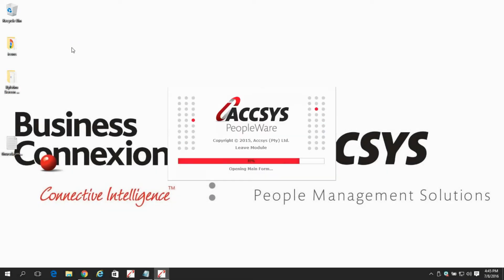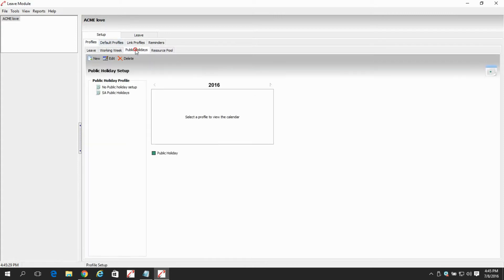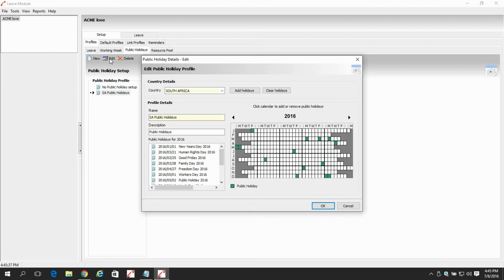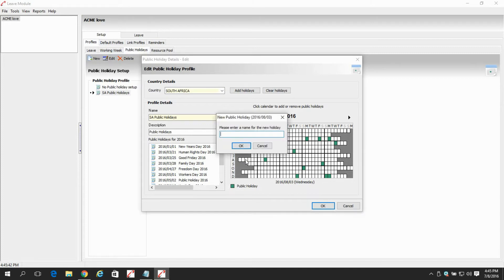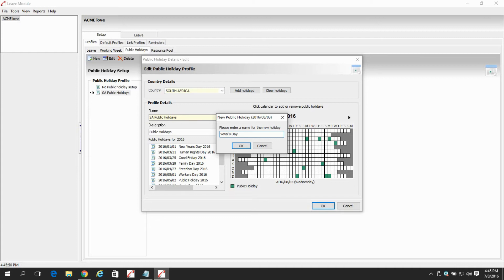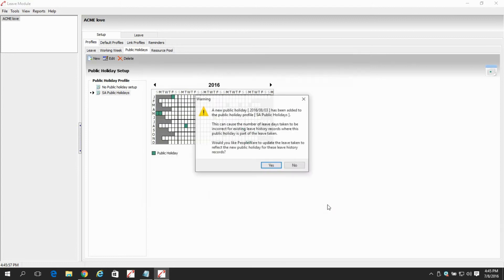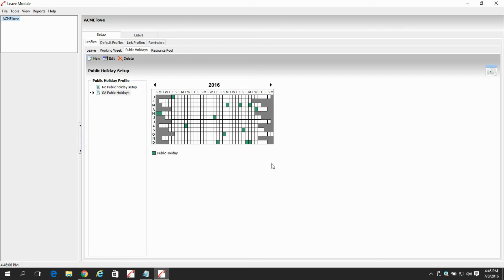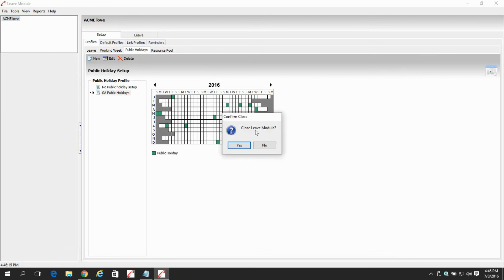Add New Public Holiday in PeopleWare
A short video on how to add a new public holiday in PeopleWare